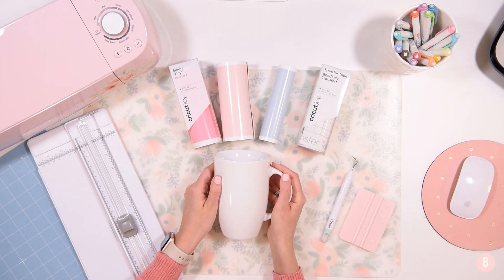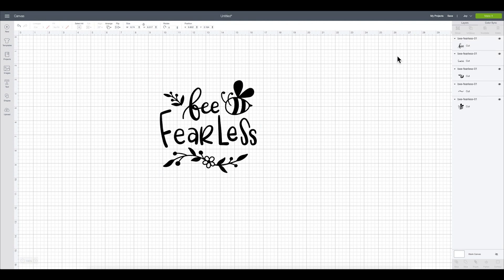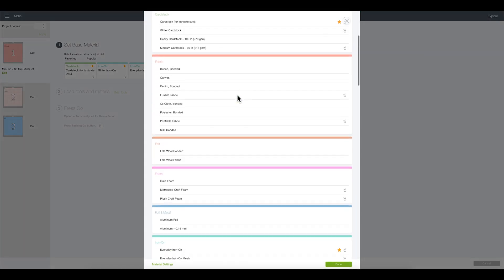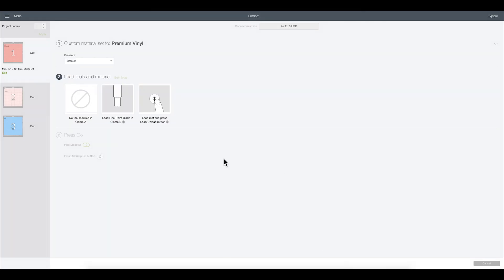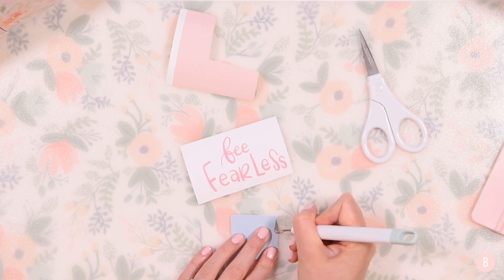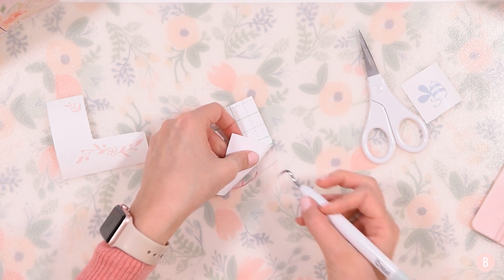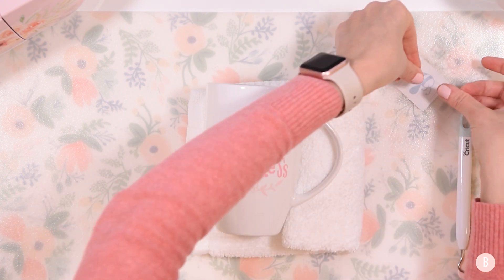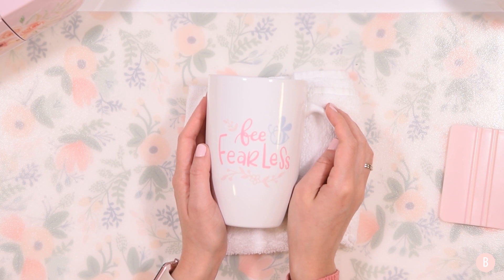How To Cut Cricut Joy Smart Vinyl on Explore Air 2!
If you like the Smart Vinyl, whether it's because of a specific color or because of the price, but don't have a Cricut Joy...learn how to cut Cricut Joy Smart Vinyl on an Explore Air 2!

👉🏼 Learn even more about this craft at

🎀 Explore Air 2
🎀 Cricut Joy Smart Vinyl (Petal)
🎀 Cricut Joy Smart Vinyl (Powder Blue)
🎀 Cricut Joy Smart Vinyl (Light Pink)
🎀 Cricut Joy Transfer Tape
🎀 Coffee Mug - Target